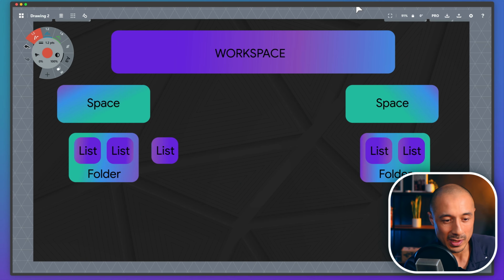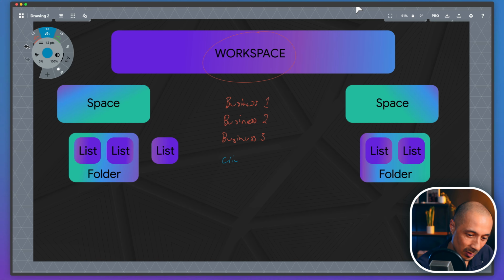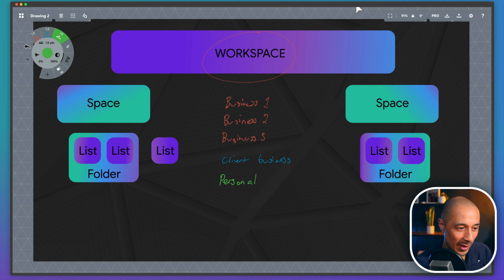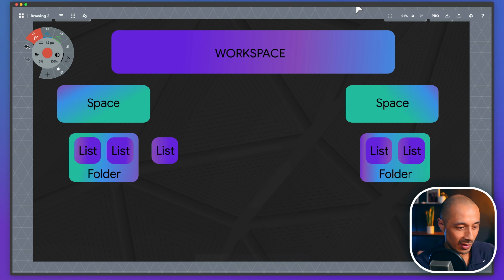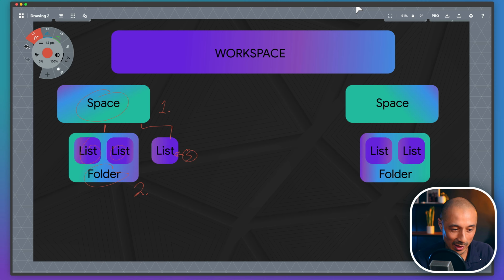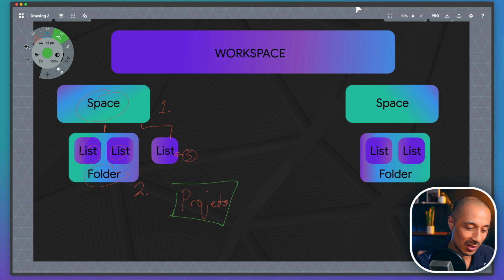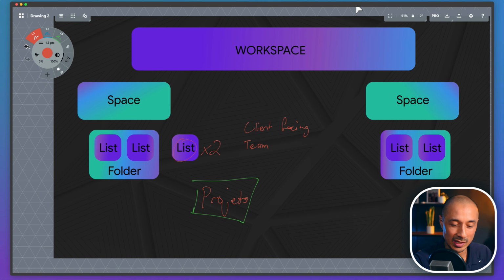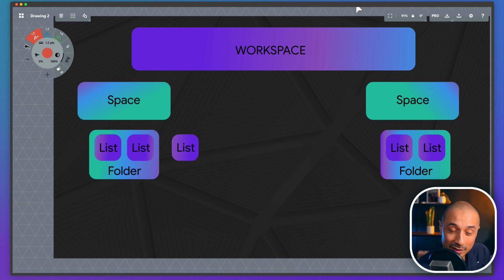ClickUp Hierarchy Explained (Spaces, Folders, Lists, Tasks)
Before we build anything in ClickUp, you need to understand the hierarchy. Spaces, Folders, Lists, Tasks - here's how they all fit together.

The ClickUp hierarchy explained
Spaces vs Folders vs Lists vs Tasks
How to think about organizing your workspace
Where PARA fits into ClickUp's structure
Critical setup decisions before you build

This is the foundation. Get this right and everything else is easy.

Most people skip this and wonder why their ClickUp workspace becomes chaos. Understanding the hierarchy first saves you hours of reorganizing later.

MODULE 1: FOUNDATION SYSTEMS

Module 1: Foundation Systems (you are here)
Module 2: AI Knowledgebases
Module 3: AI Tool Integration
Module 4: Revenue Systems

RESOURCES